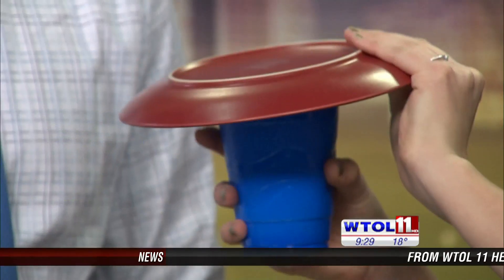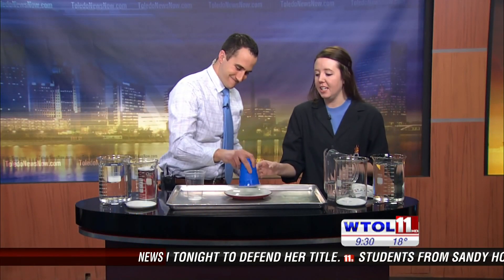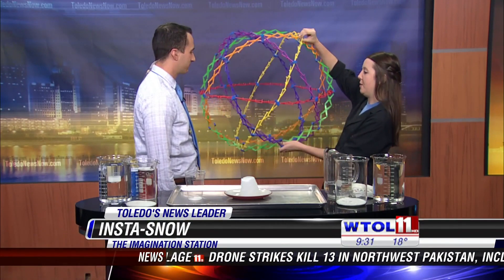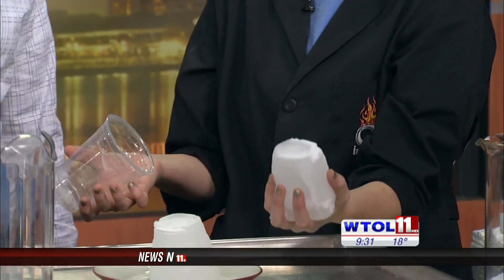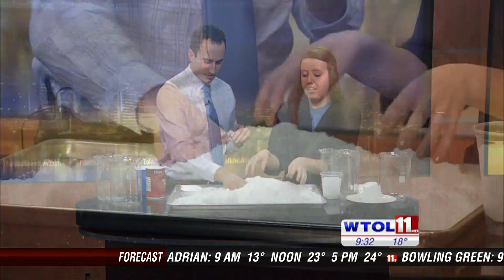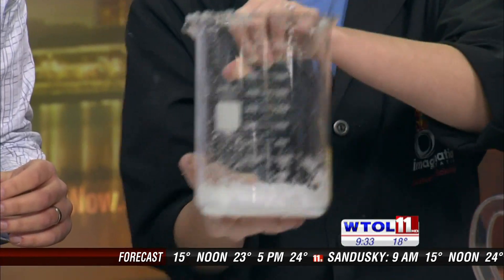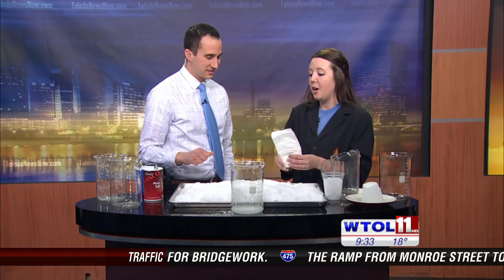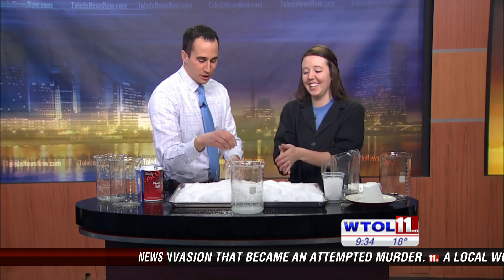What is Insta-snow?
Amy Cress shows us how intsa snow is made.